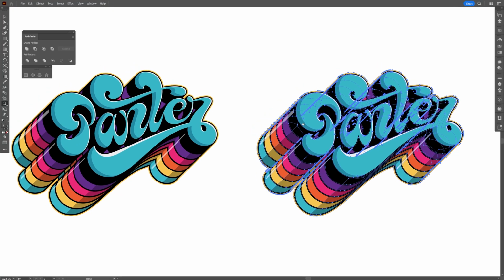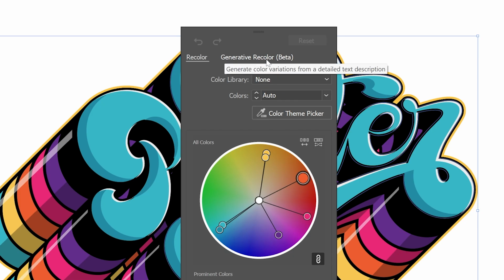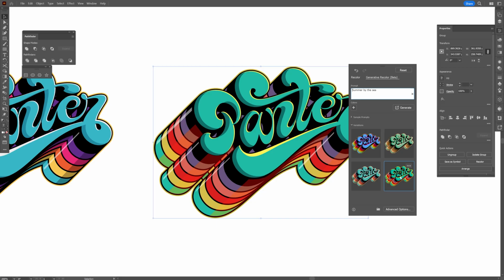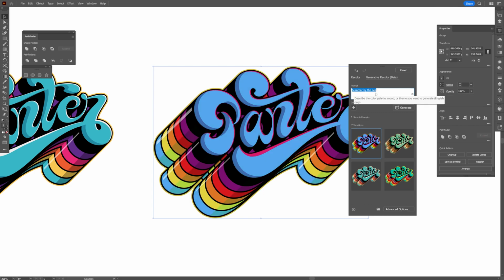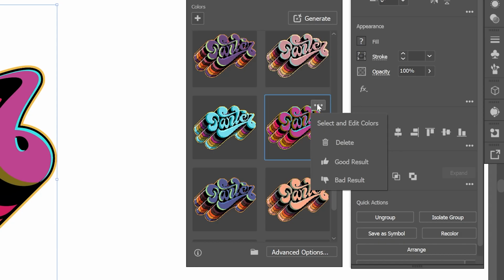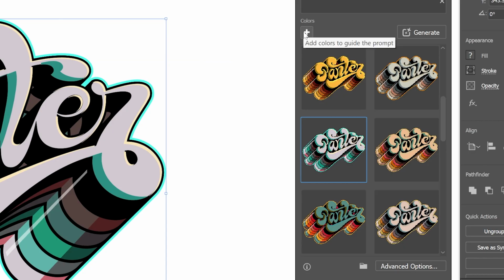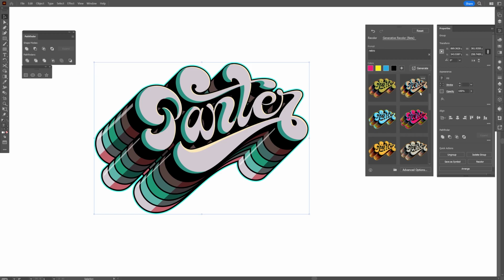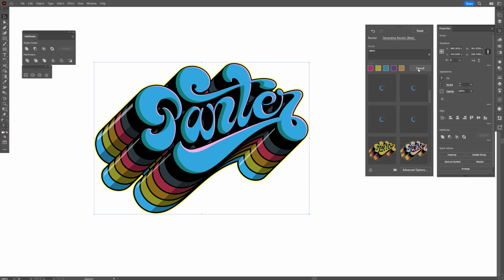The NEW Generative Recolor in Adobe Illustrator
Generative recolor in Illustrator is a powerful feature that allows users to automatically generate new color variations of an artwork based on predefined rules or algorithms. It leverages the capabilities of Adobe Illustrator's scripting and automation tools to create unique color schemes, providing endless possibilities for experimentation and creativity. By adjusting parameters such as hue, saturation, and brightness, users can quickly explore different color combinations and transform their designs with just a few clicks.